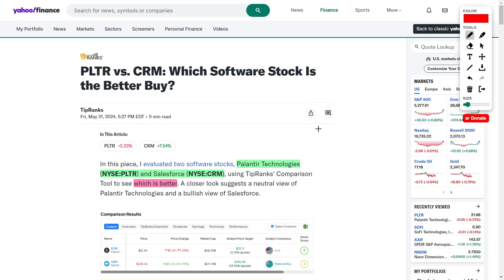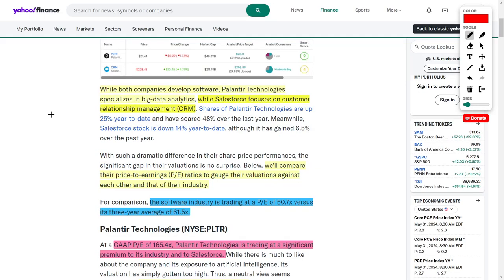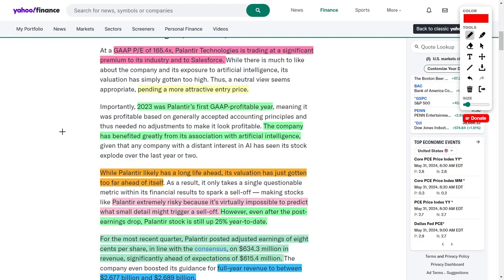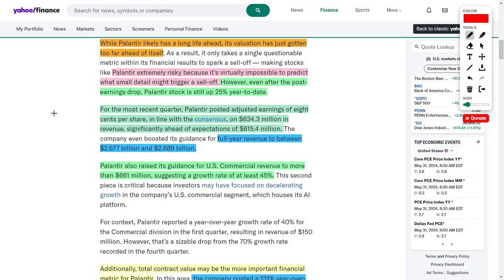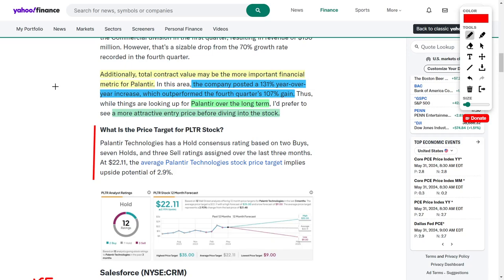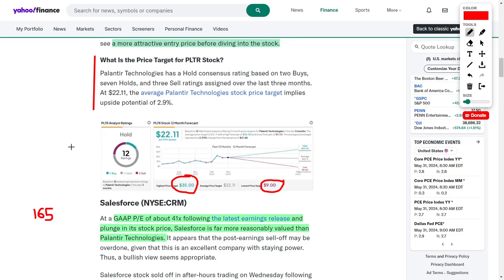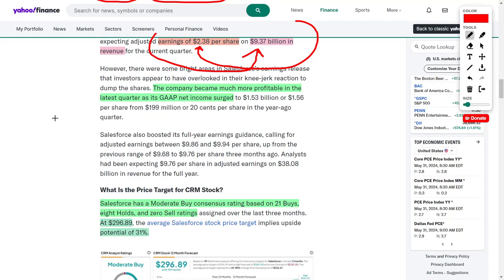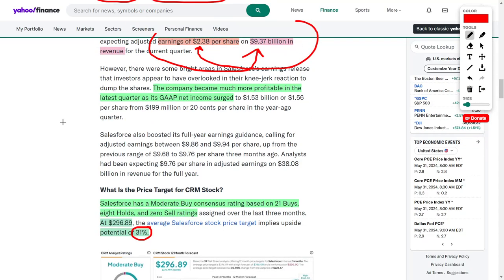AI Showdown: PLTR Stock vs. CRM Stock - Which Stock Will Triumph? [Stock Analysis]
Hey YT Finance fam, welcome back! Today, we’re doing an exciting comparison between Palantir Technologies (PLTR) and Salesforce (CRM) to find out which software stock is the top buy right now. Let’s jump in!

Palantir specializes in big data and AI, serving both commercial enterprises and government sectors. Salesforce focuses on customer relationship management. We’ll compare them using the price-to-earnings (PE) ratio, aiming for lower PE ratios for better value.

Palantir’s PE ratio is a sky-high 165.4 times, indicating it’s pricey. Despite this, they’ve been profitable and lead in AI, with lots of cash and no debt. They’re rapidly growing their US commercial revenue and have seen a massive increase in total contract value. They beat revenue estimates last quarter, showing strong growth potential despite their high PE.

Salesforce’s PE ratio is more digestible at 41 times, making it a better value. They recently posted good earnings, but their revenue and future guidance fell short of analyst expectations. Still, they’re improving profitability and have a strong buy rating from analysts.

When we compare them, Salesforce wins on PE ratio, but Palantir’s AI growth potential is huge. What’s your take?

0:00 In-Depth Analysis of Palantir Technologies
5:10 Investing in Palantir vs. Salesforce: Opportunities and Risks